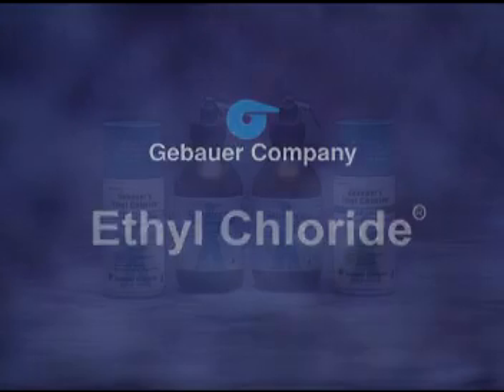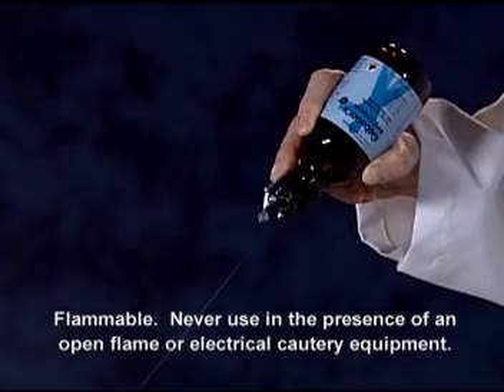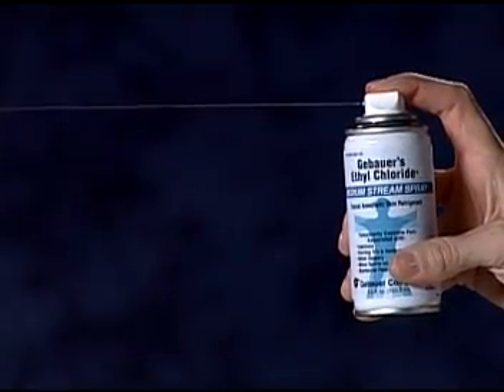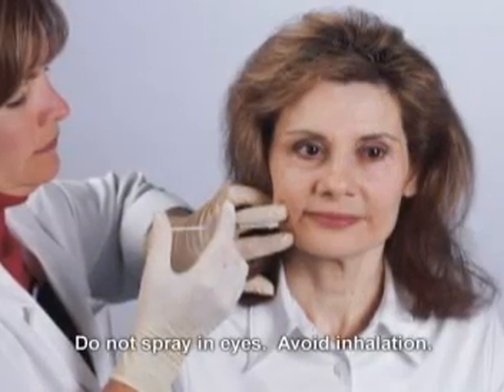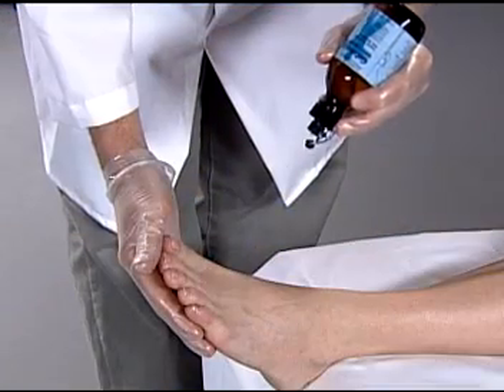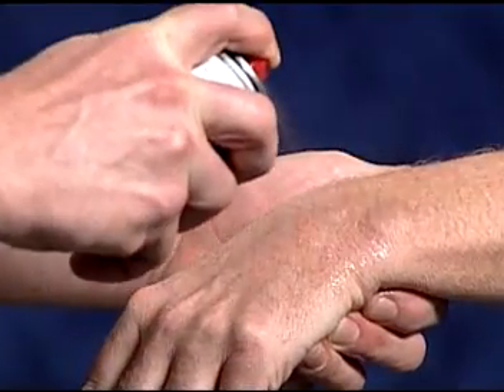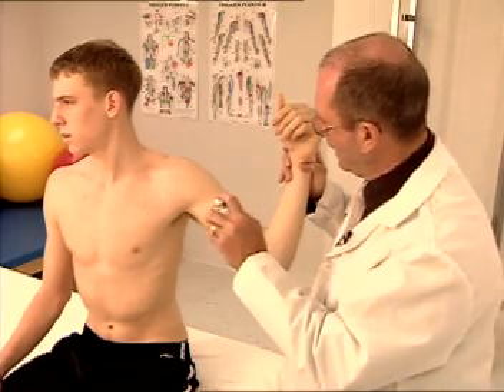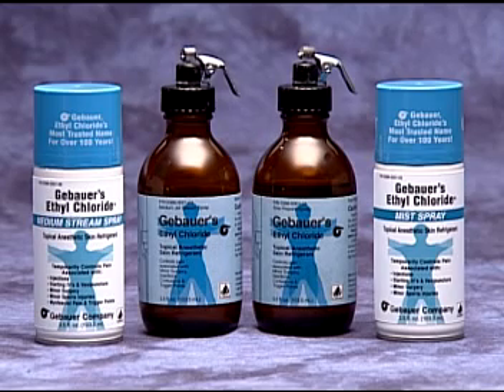Product Introduction - Ethyl Chloride